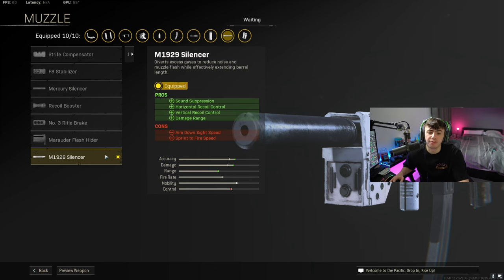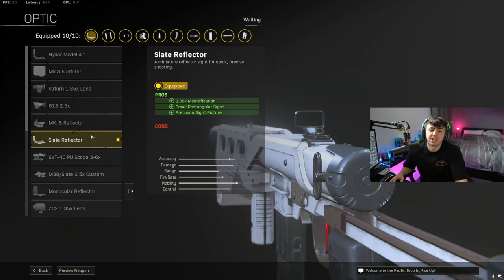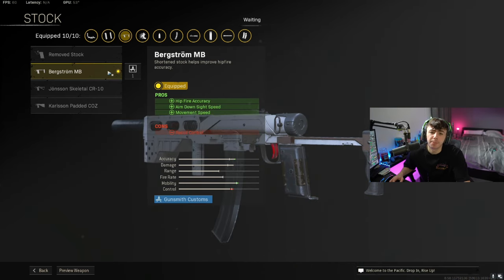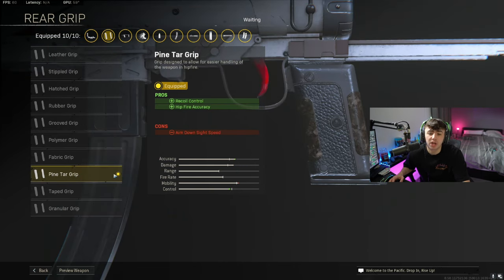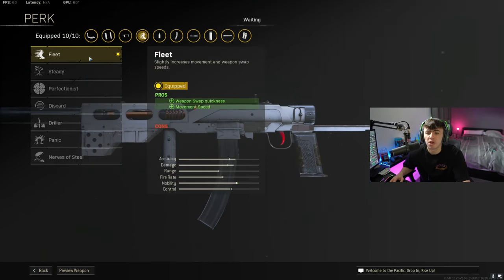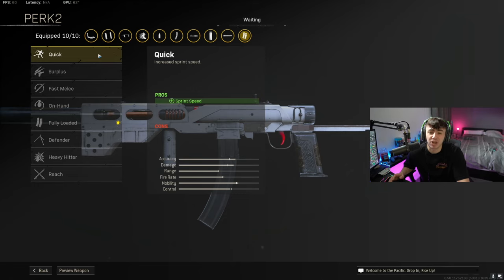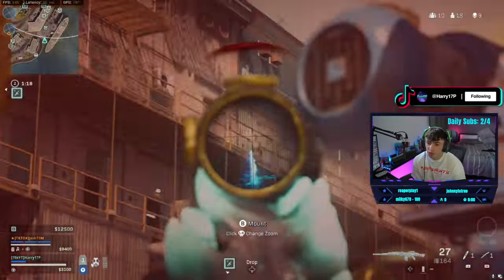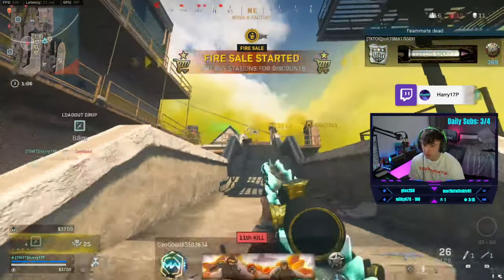Swaggs *3 SHOT* H4 Blixen Class is INSANE in Warzone!😱(Best H4 Blixen Class Setup Warzone)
In this video we take a look at the best h4 blixen class setup in warzone! Also how to unlock the new h4 blixen fast in vanguard and warzone! How to level up guns fast and level up the h4 blixen fast in warzone!